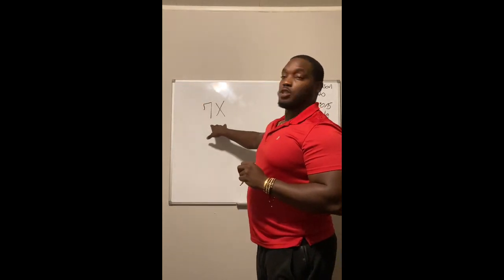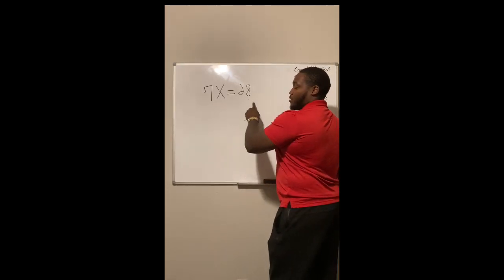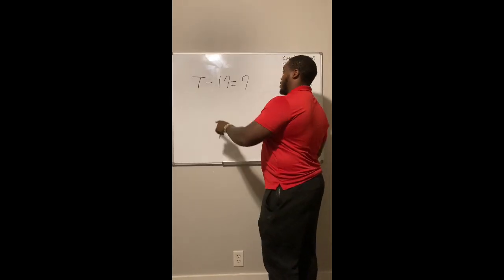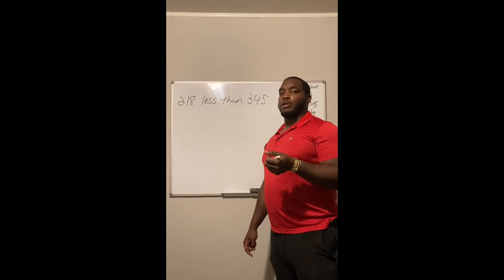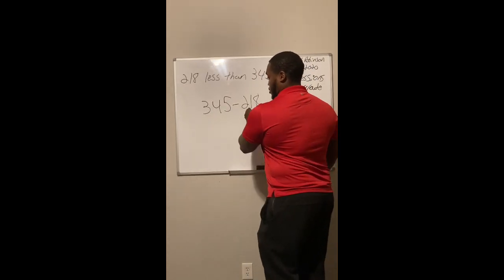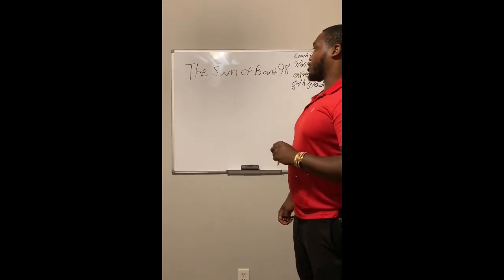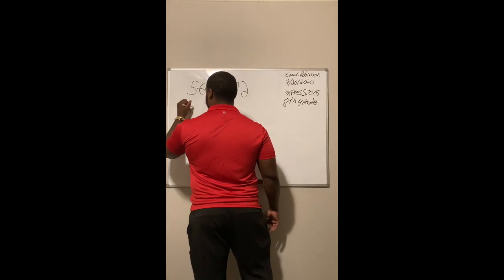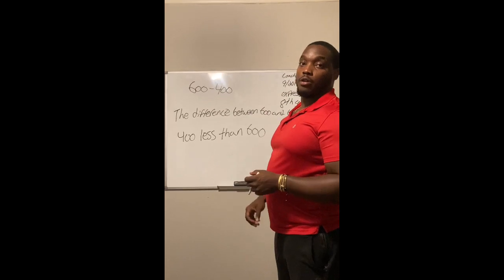8TH GRADE- WRITING EQUATIONS